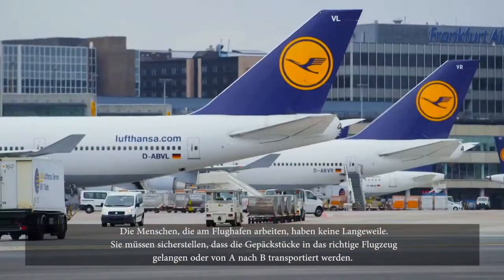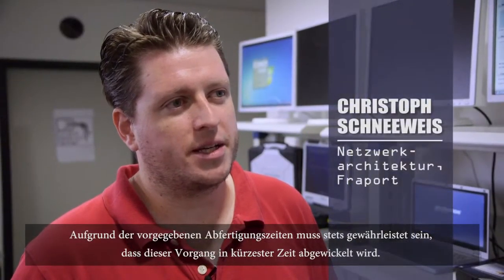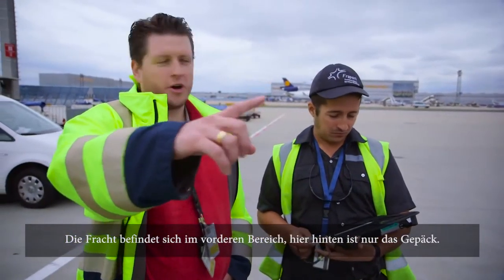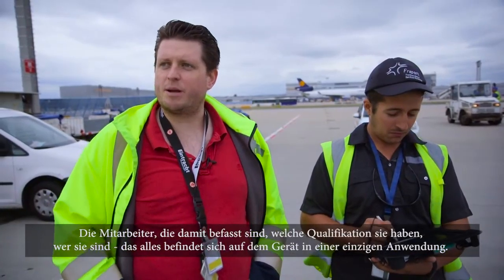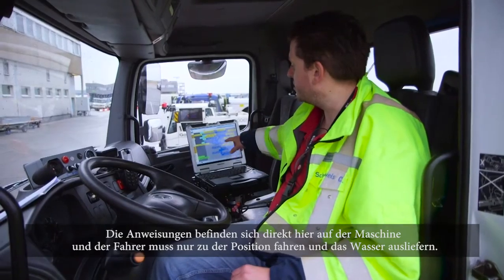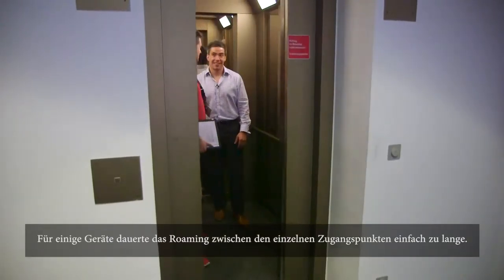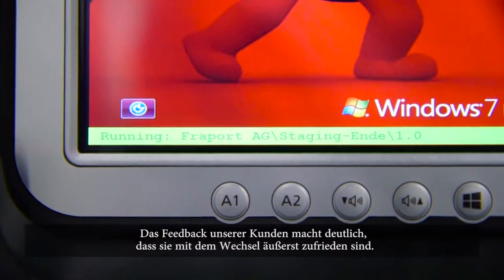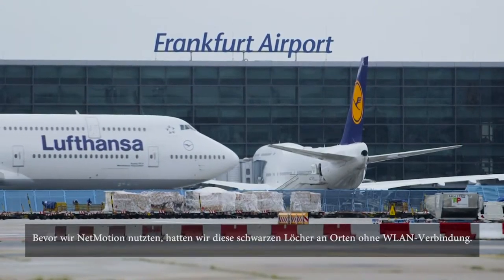Frankfurt Airport and NetMotion (German Subtitles)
NetMotion Wireless develops mobility management software for enterprises and organizations with mission-critical connectivity requirements. The company’s products address the unique challenges created by these workforces by providing the security, visibility, and control that IT departments demand, while minimizing the connectivity challenges faced in the field, so mobile workers can be more productive. Thousands of enterprises around the world are using NetMotion products to keep millions of mobile workers connected to applications. The company is headquartered in Seattle, Washington.